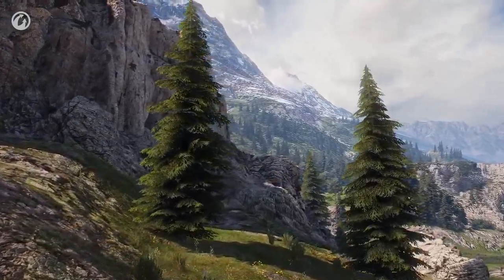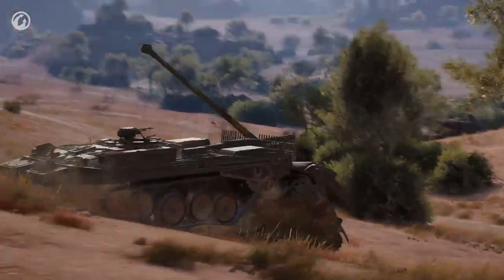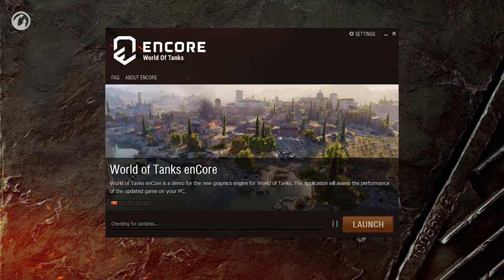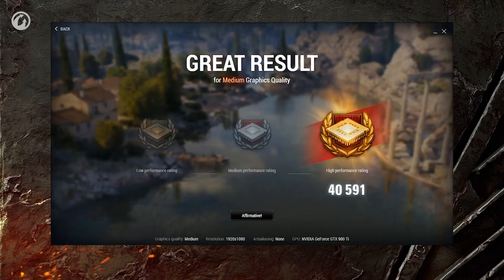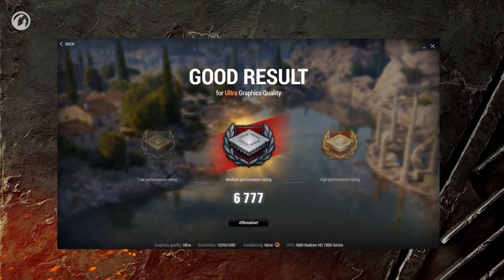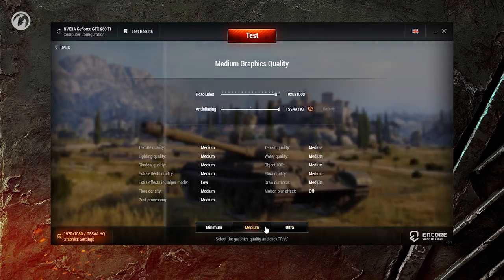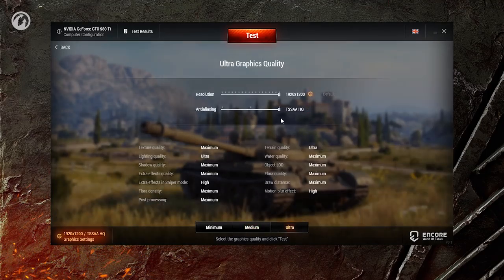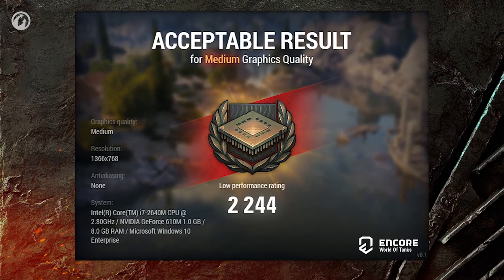World Of Tanks - EnCore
Let's Battle!